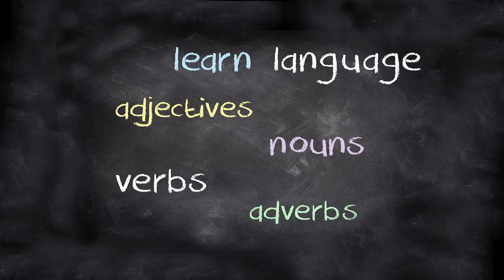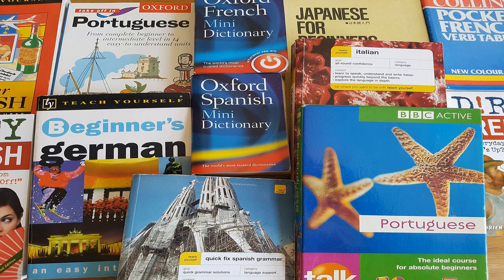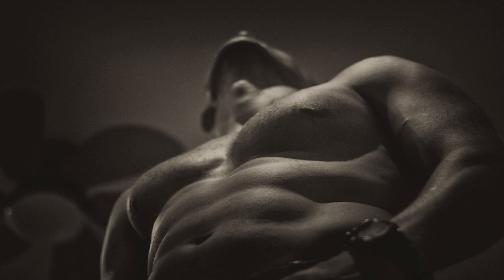All The Information About Communication studies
What is Communication studies. The meaning of Communication studies pronunciation Communication studies definition Communication studies How to say Communication studies

Communication studies or communication sciences is an academic
discipline that deals with processes of human communication. There are three
types of communication: verbal , involving listening to a person to
understand the meaning of a message; written , in which a message is read;
and nonverbal communication involving observing a person and inferring
meaning. The discipline encompasses a range of topics, from face-to-face
conversation to mass media outlets, such as television broadcasting.

Communication studies shares with cultural studies an interest in how messages
are interpreted through the political, cultural, economic, semiotic,
hermeneutic, and social dimensions of their contexts. In political economics,
communication studies examines how the politics of ownership affects content.
Quantitative communication studies examines statistics in order to help

 BTC: 14TQGMzgJ4uCFv9P5vAHRPk3PxySGVBwrJ